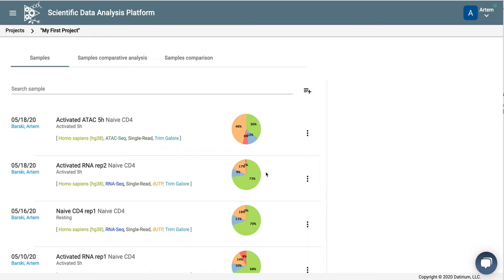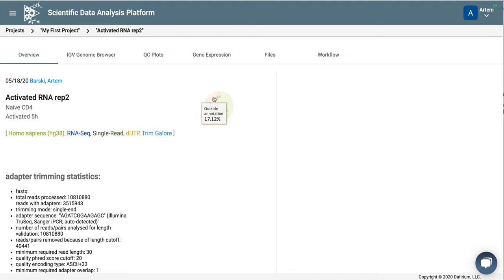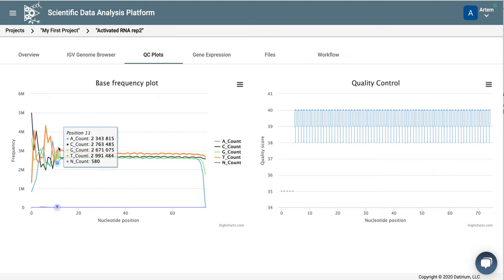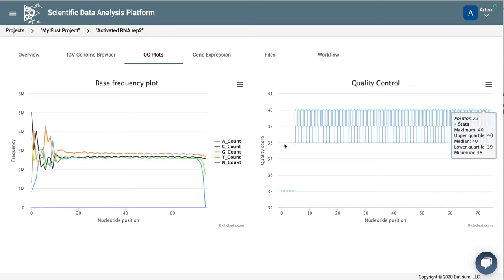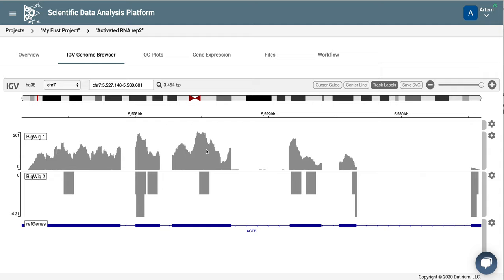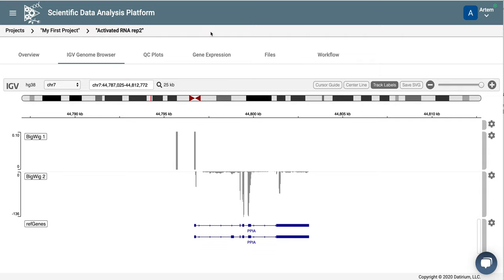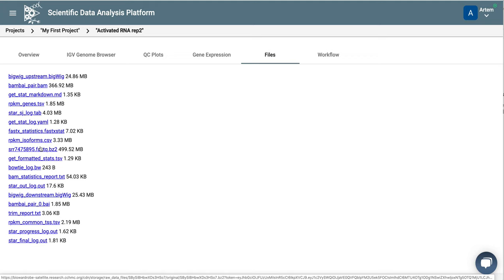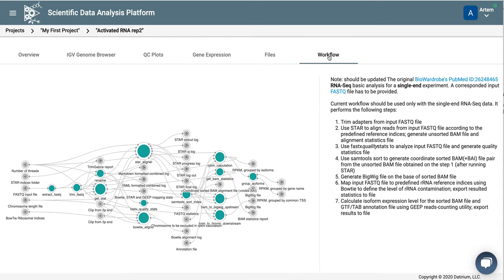RNA-Seq Analysis 2: Viewing RNA-Seq results in SciDAP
This series of videos shows how to analyze RNA-Seq data in SciDAP.  The second episode discusses how to view and interpret RNA-Seq results and QC measures. Make sure you watched our Adding RNA-Seq Experiment video first